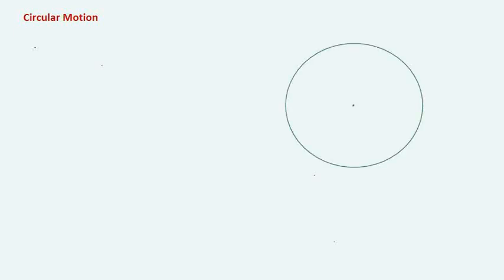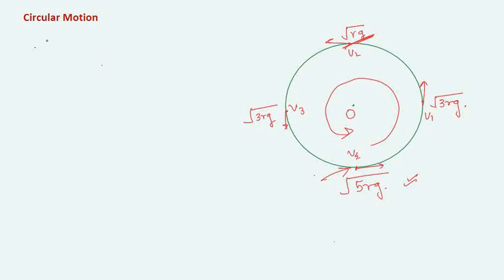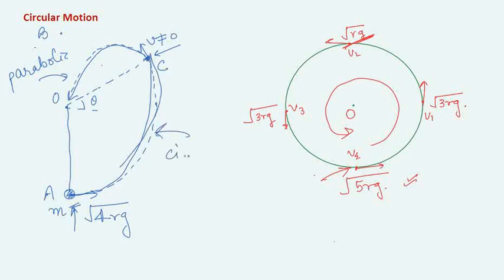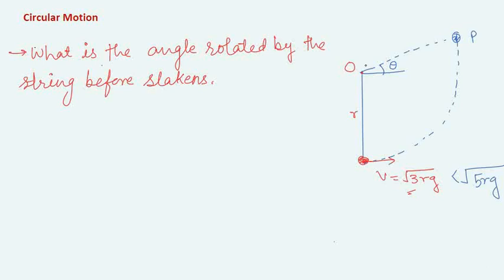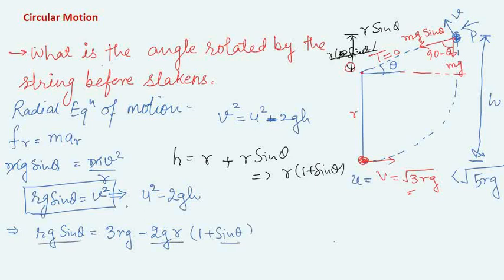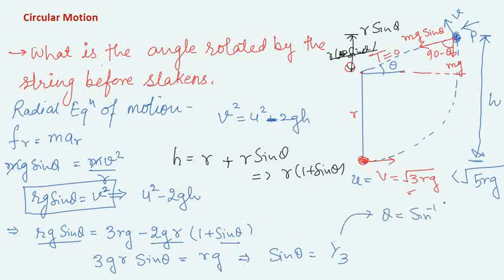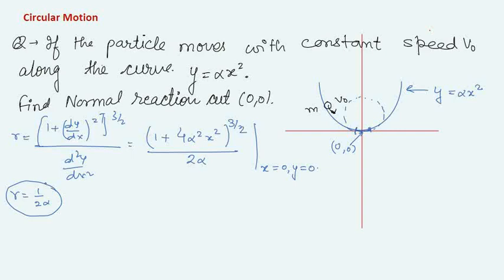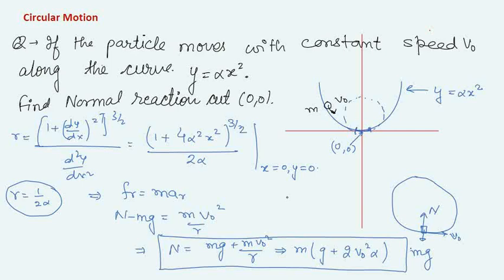Lec 14 | Mechanics | IIT JAM Physics | Vertical Circular Motion ( Part-3 )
This lecture series will  help you to build basic concepts of mechanics